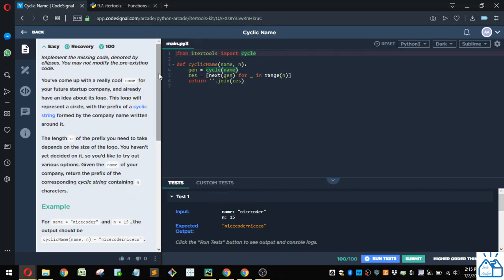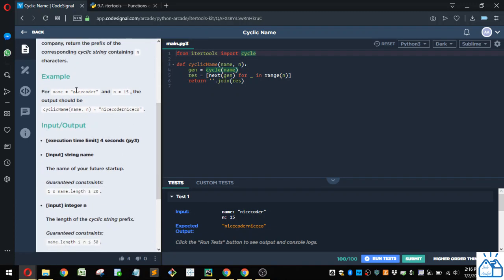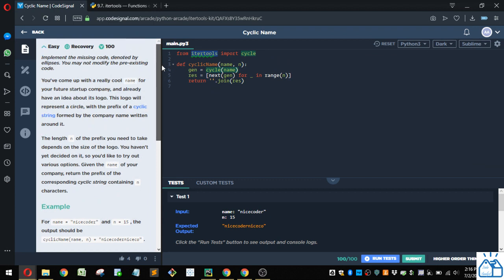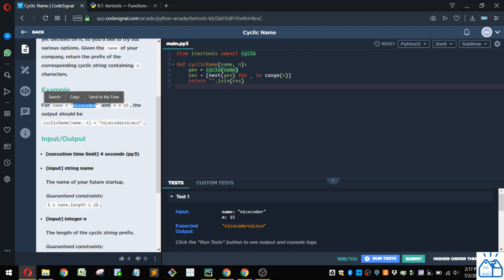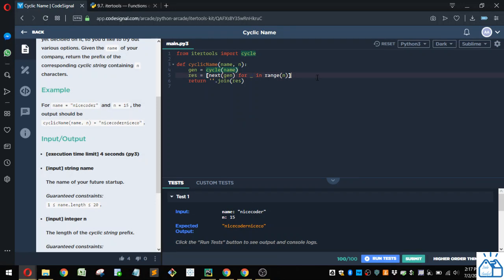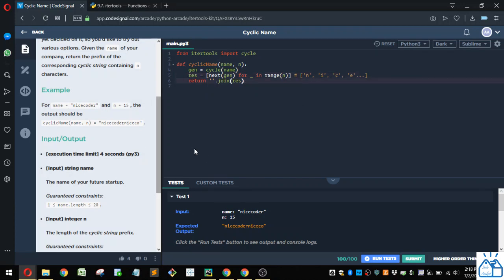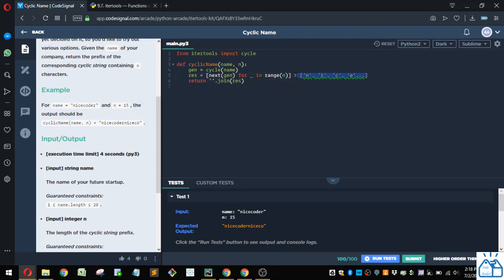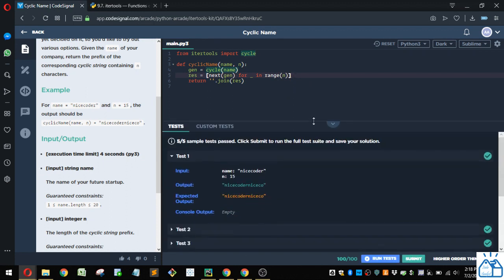Python - CodeSignal Cyclic Name 48